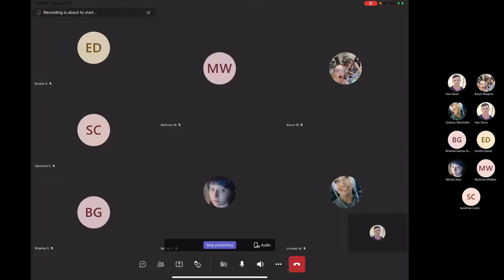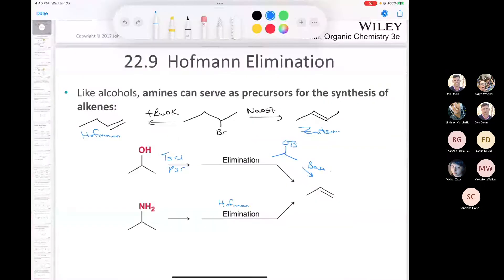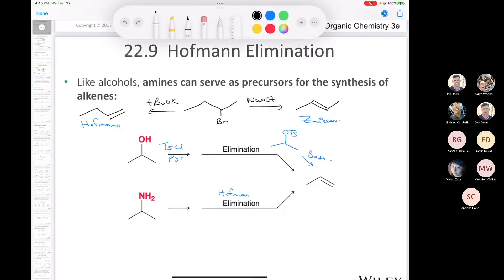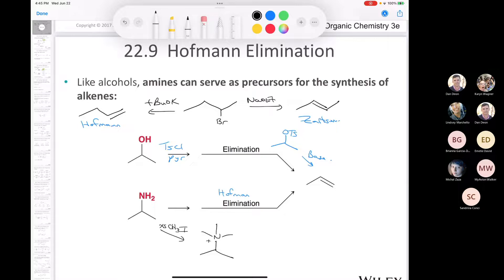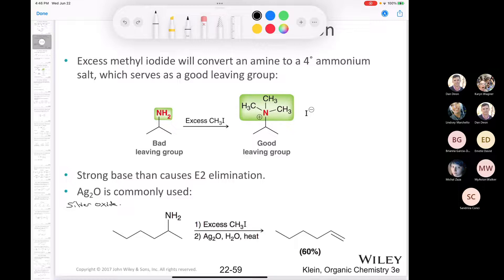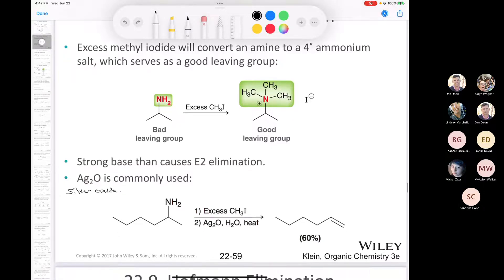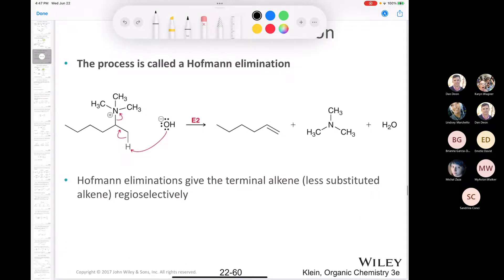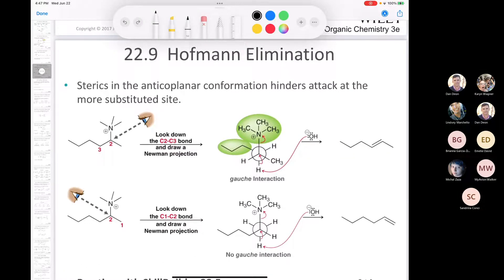CHEM 3111 Lecture June 22, 2022 PART 2